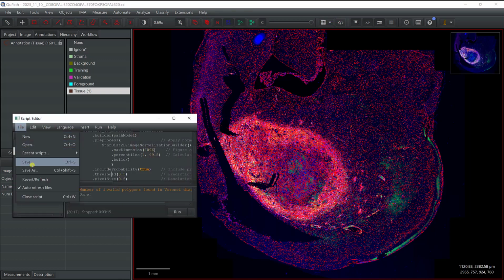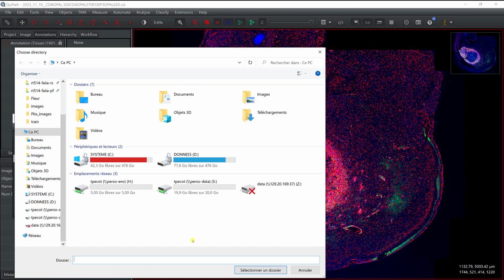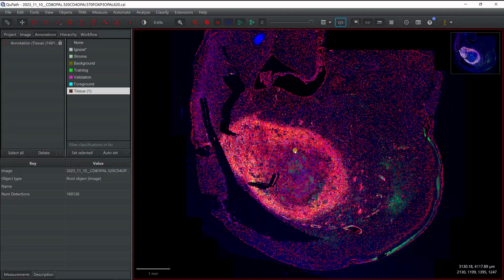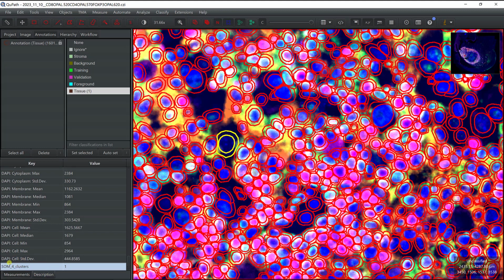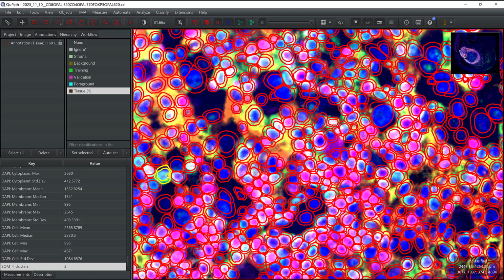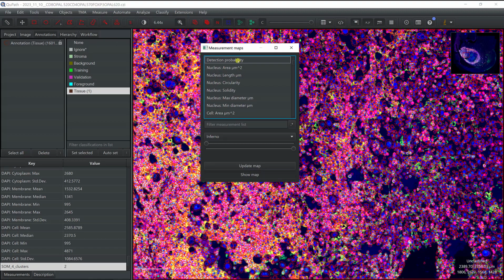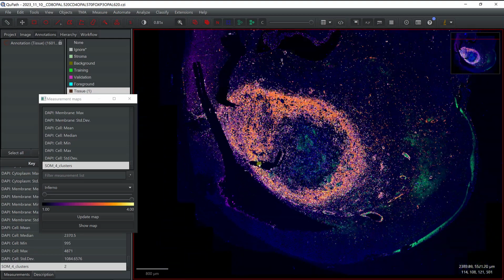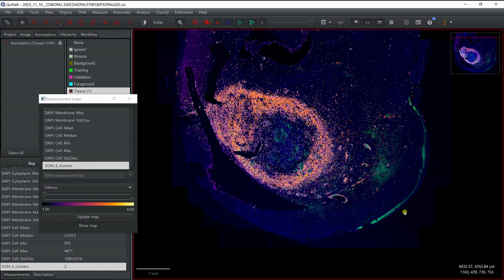Importing Cytomap clustering into QuPath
This video shows how to import Cytomap unsupervised clustering in QuPath. The fluorescence image used in this video is available This video is part of a series of videos about the analysis of multiplexed whole slide images with QuPath and Cytomap, a workshop proposed at MIFOBIO 2023.